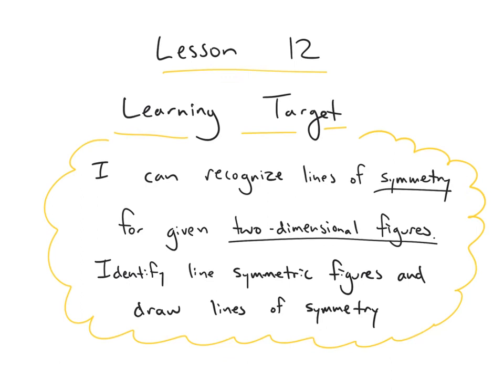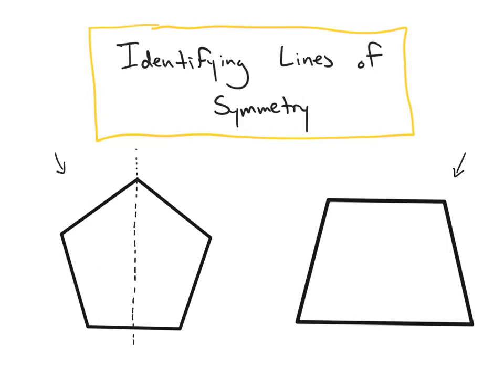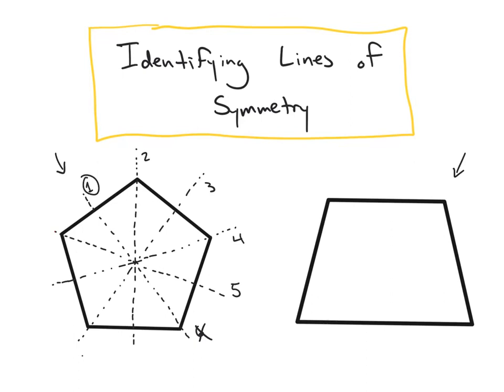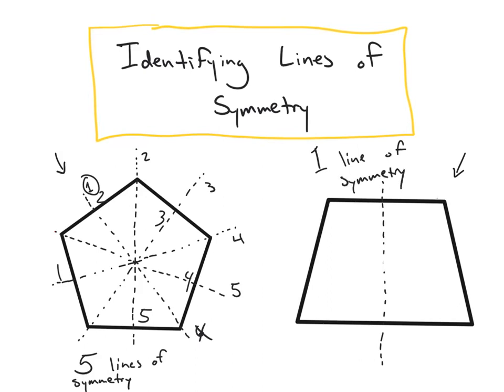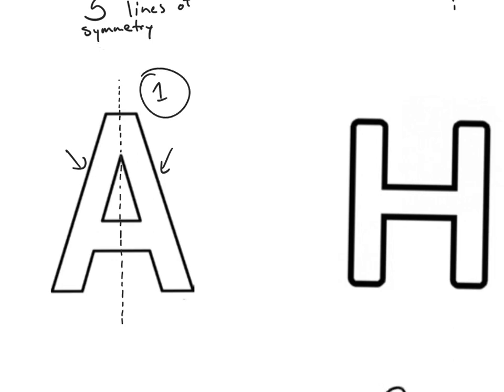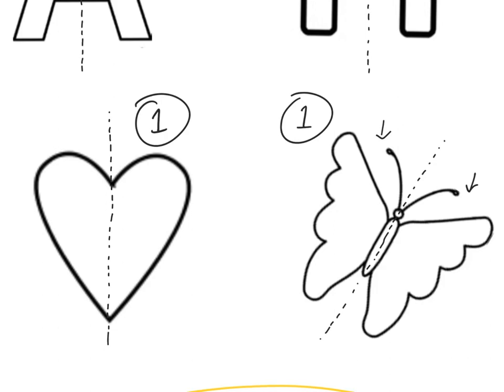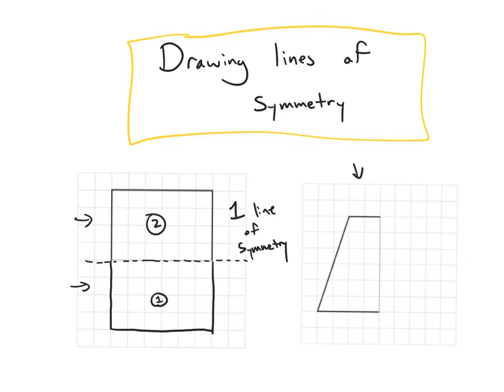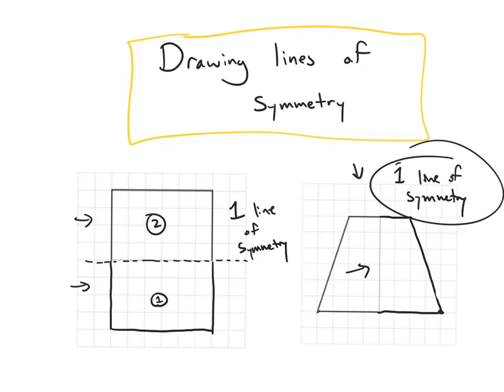Angles & Planar Figures Lesson 12